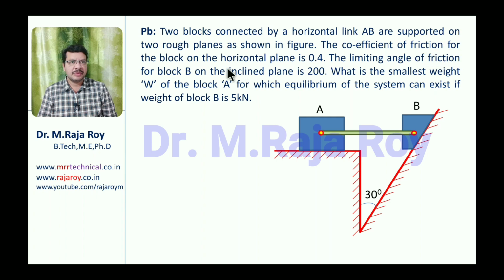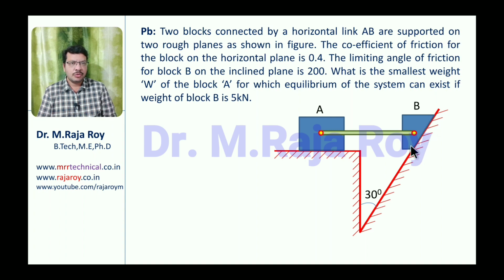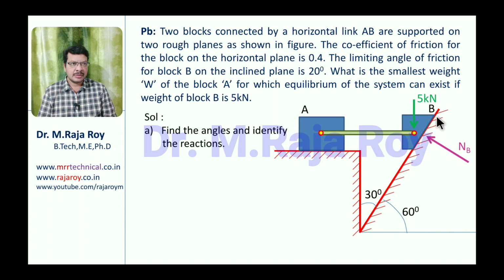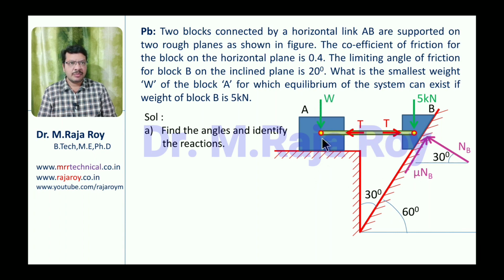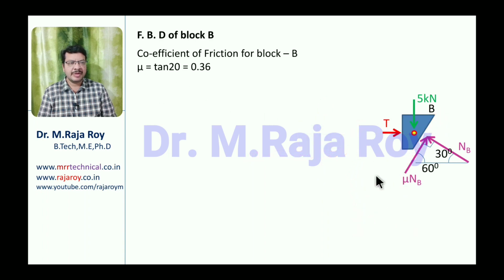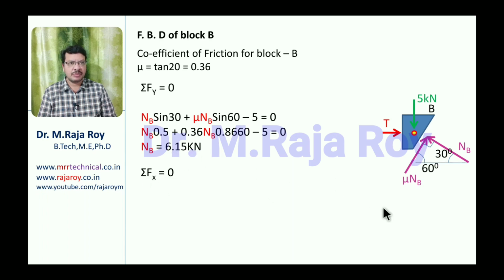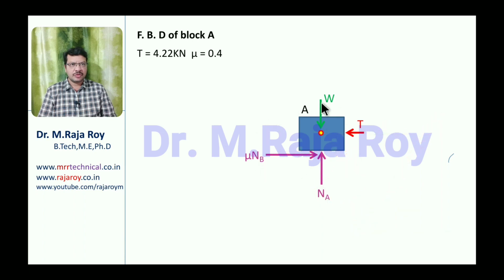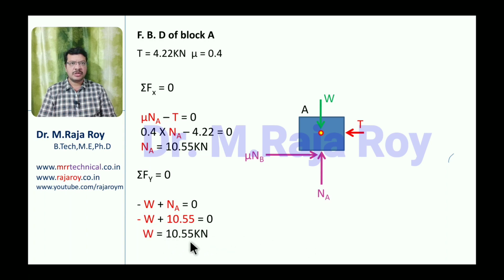Engineering Mechanics : Friction - 02 by Dr. M.RajaRoy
Friction Sliding blocks problem. Visit link given below for remaining video tutorials.